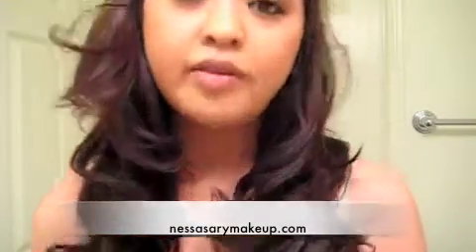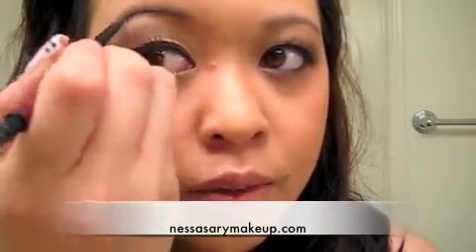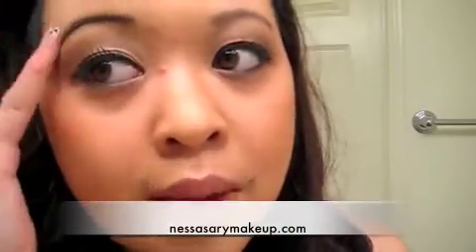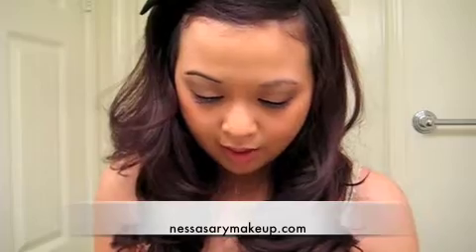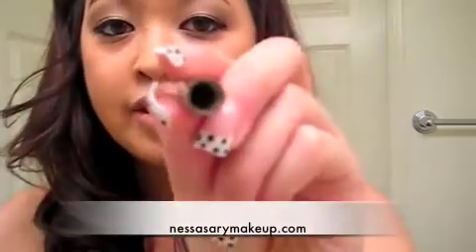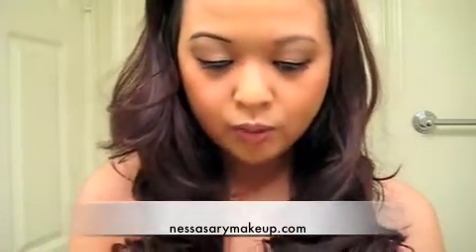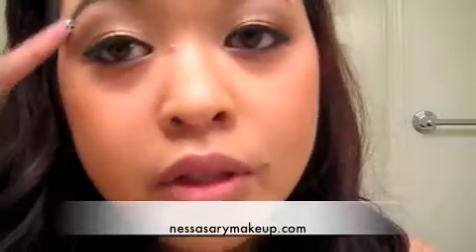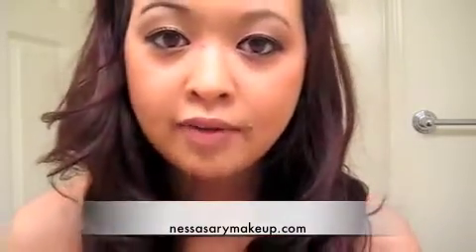Using Anastasia Products